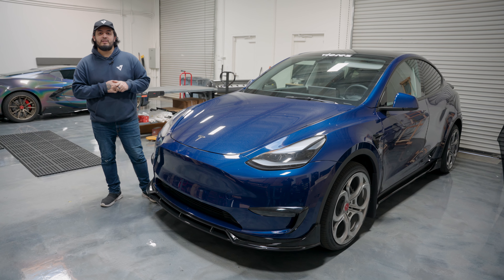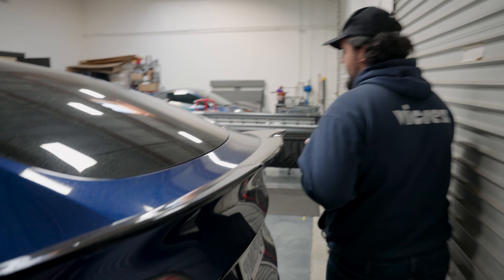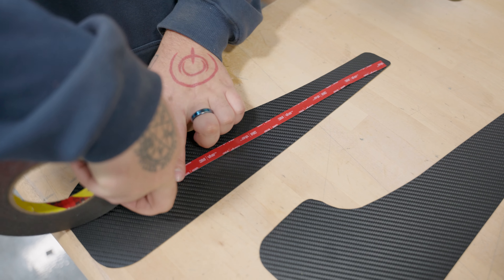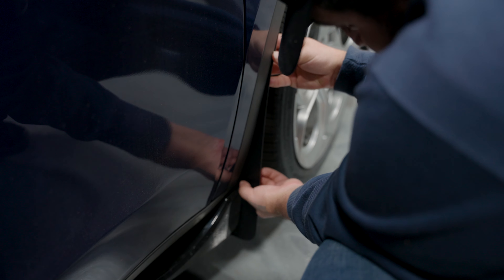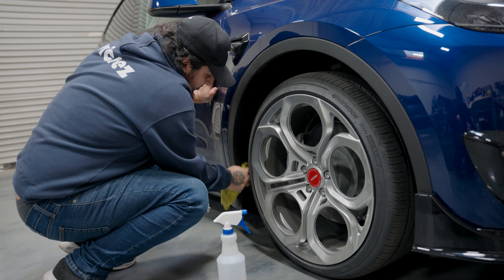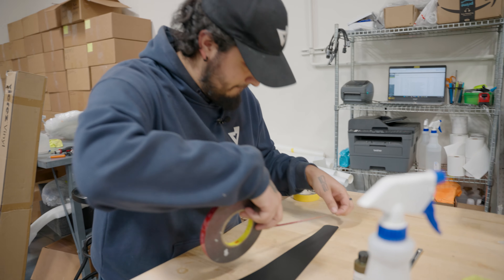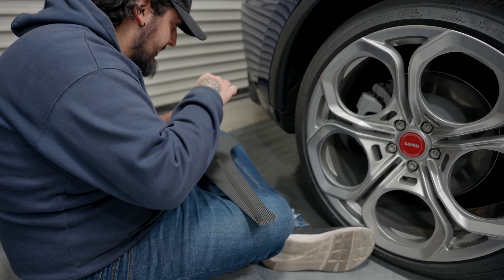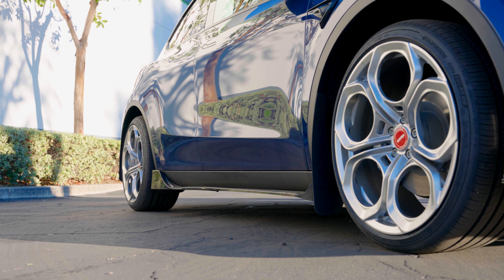Installing Mudflaps on a Tesla Model-Y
🛒 Vicrez.com
✈️ shipping worldwide
✅ Use vicrez vicrezvinyl vicrezperformance ✅